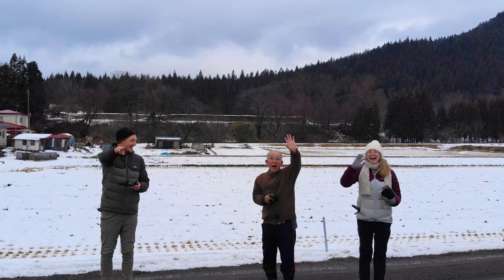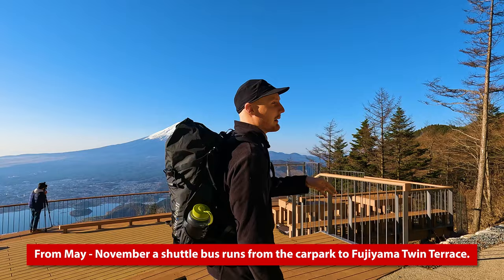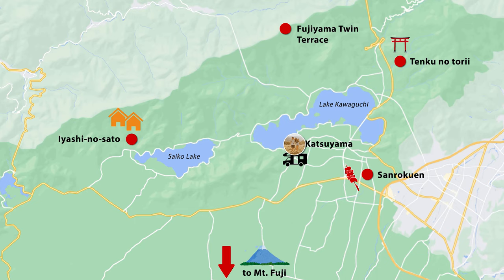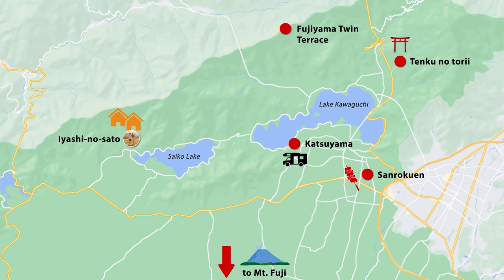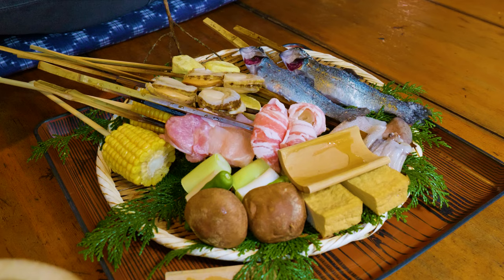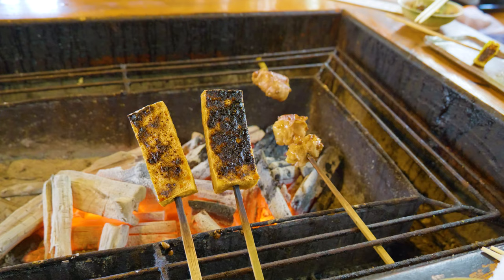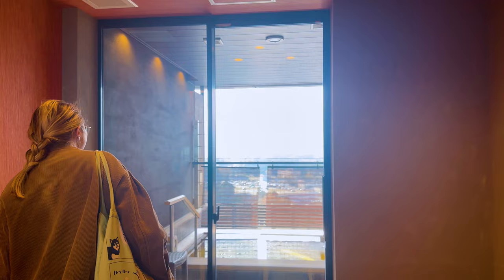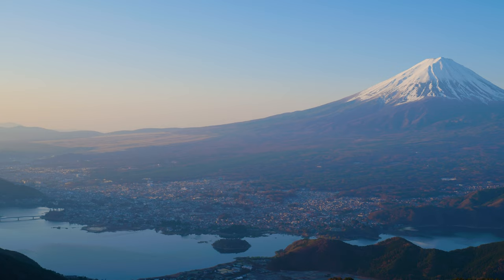Is This the Most Beautiful MT. FUJI View? - Kawaguchiko Day Trip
We went searching for unique, beautiful views of Mt. Fuji during a day trip to Kawaguchiko and we found some pretty spectacular ones! The day started at Fujiyama Twin Terrace with an amazing sunrise view of Mt. Fuji and Lake Kawaguchi. Then it was over to Iyashi-no-sato for a look around the traditional village at the foot of Fuji. Our last stop at the onsen facility, Konohananoyu, was the perfect way to end a day of sightseeing.

//CHAPTERS:
0:00 Fujiyama Twin Terrace
1:16 Driving around Mt. Fuji
2:05 Iyashi no Sato
3:03 Tenku no Torii
3:22 Sanrokuen
5:11 Konohananoyu onsen